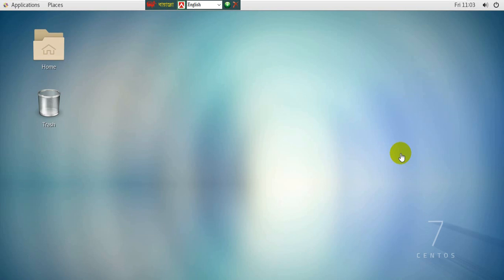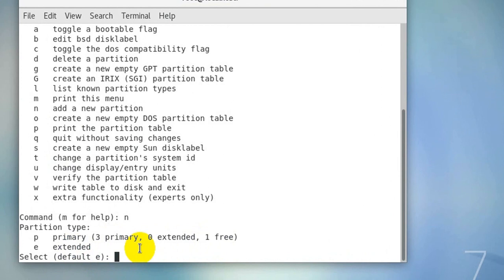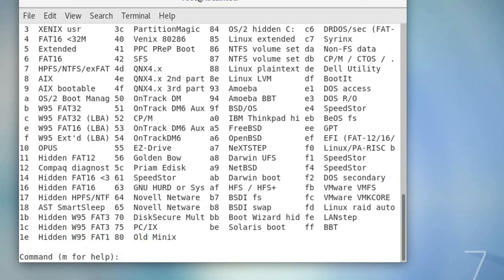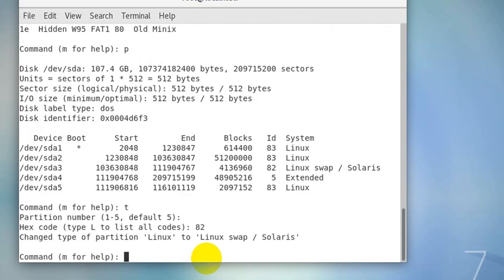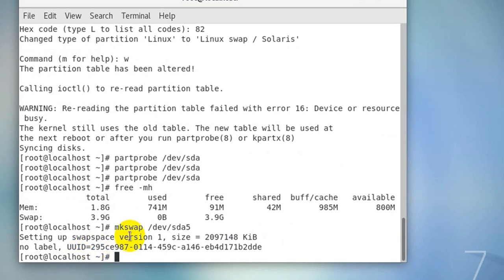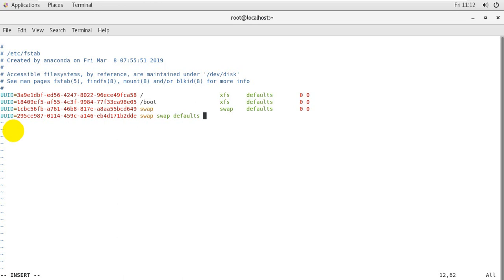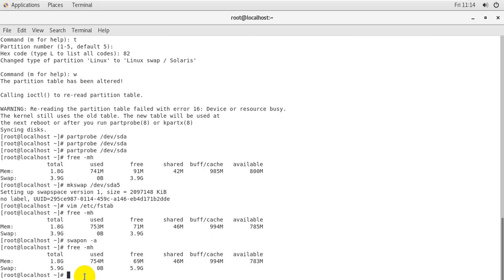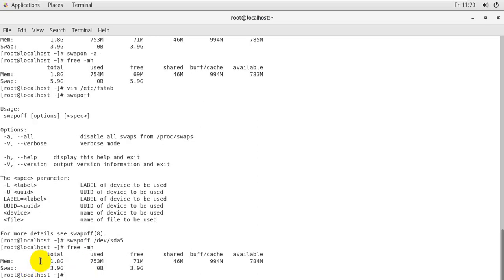how to Create partition, Extend and Remove SWAP space in Linux .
In this video we see about very easily create swap partition, this partition add to swap space and the space is extended . at last remove extend swap space.